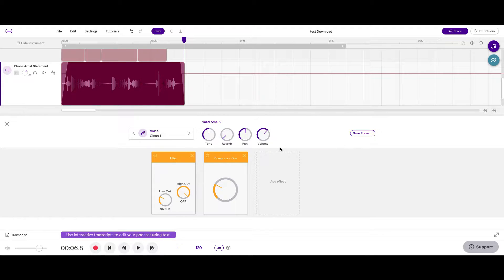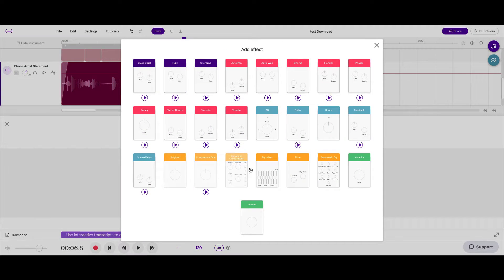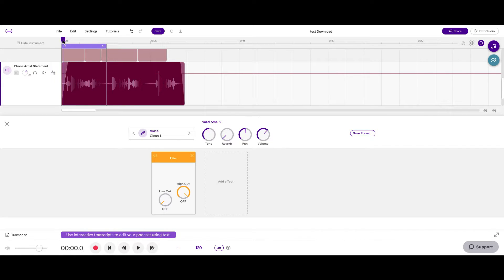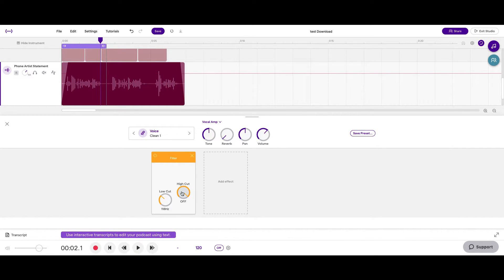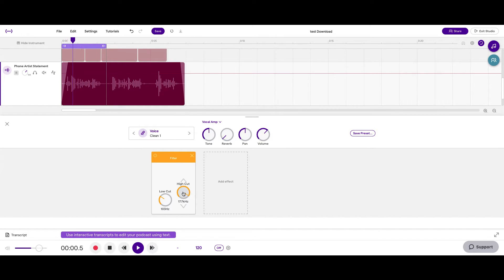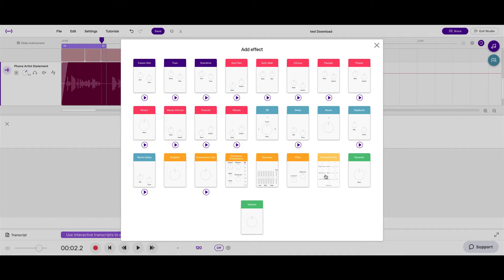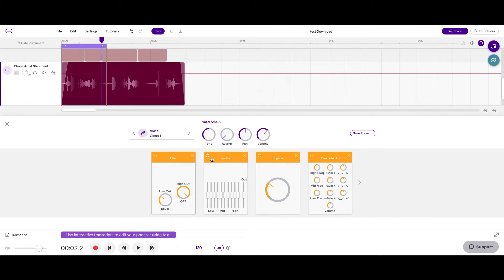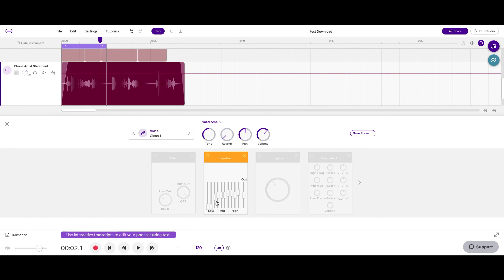How To Use EQ in Soundtrap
How to use EQ in Soundtrap to make you vocals sound better. Get rid of wind and buzz in your vocal recordings.